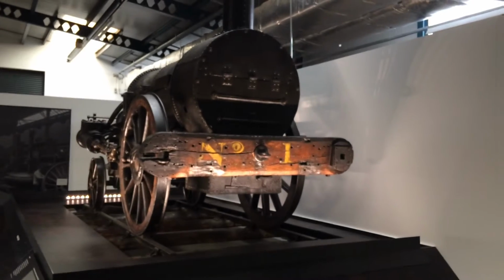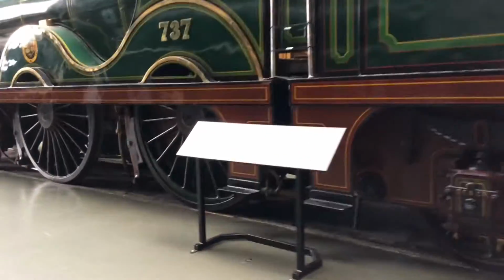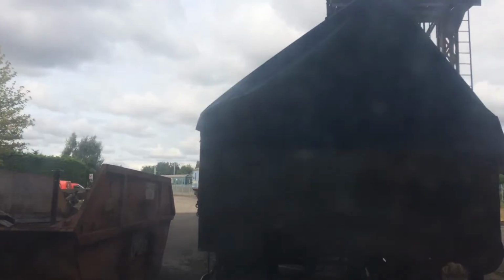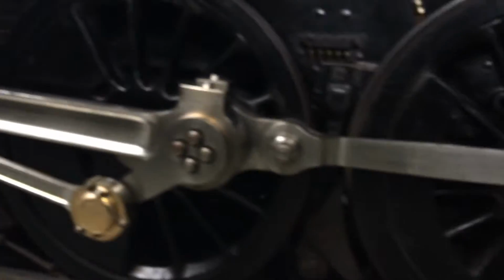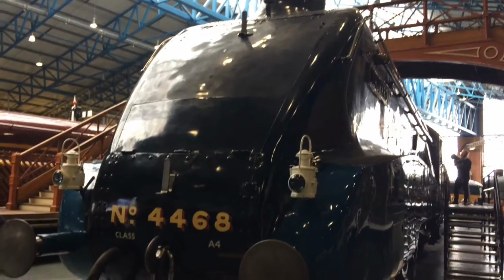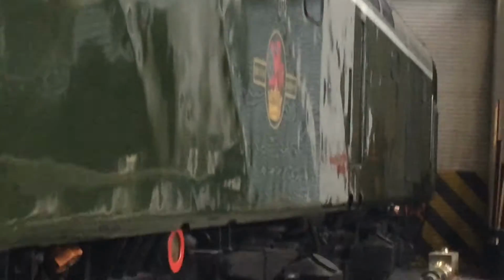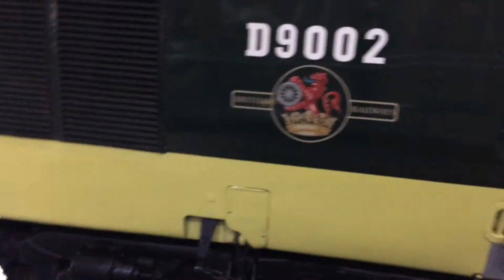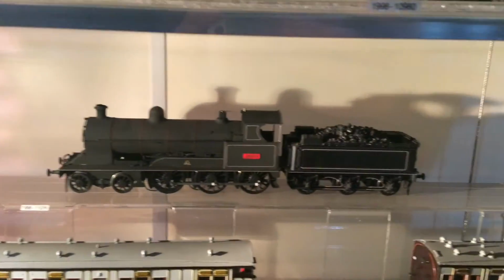A visit to the National railway museum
In this video I visit the National railway museum or the NRM in York.